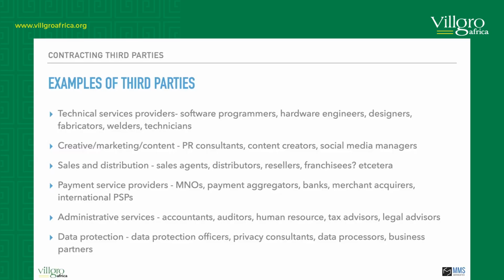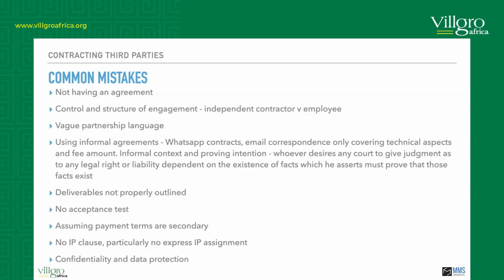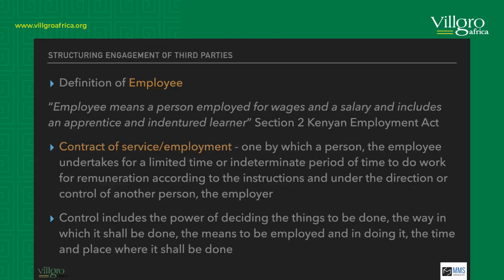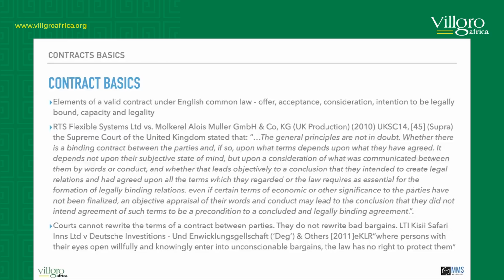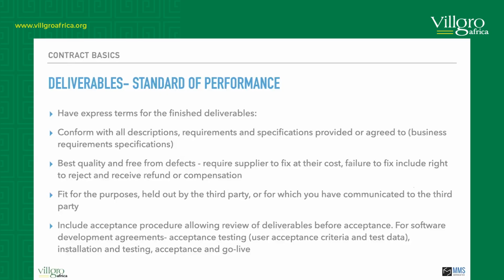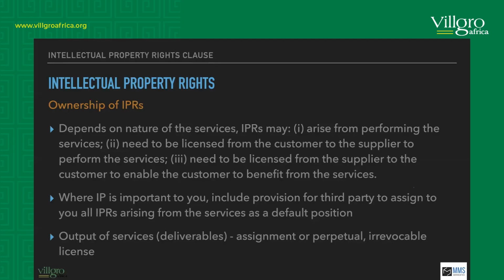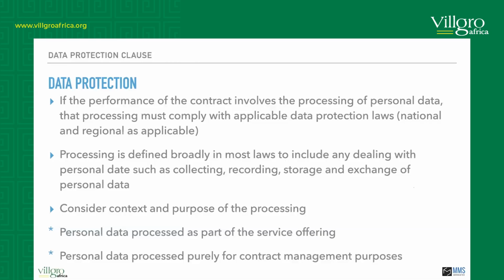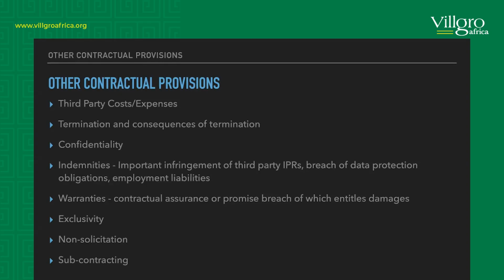MedTech IP Webinar (Part 2): Third-Party Services and Contracting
Catch up on how to legally engage developers and suppliers to protect your IP.